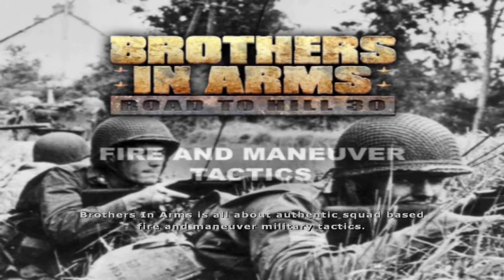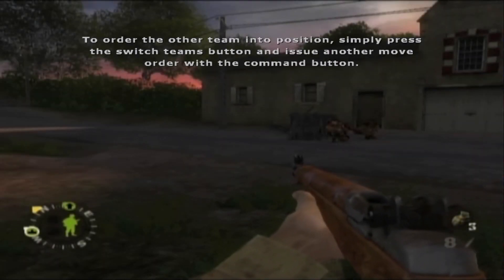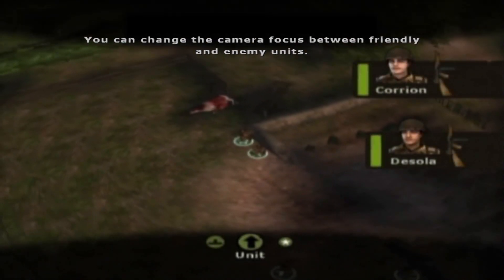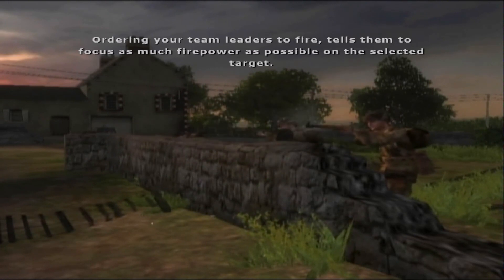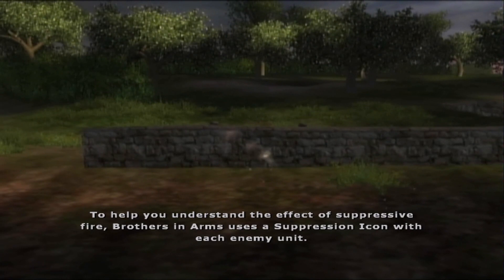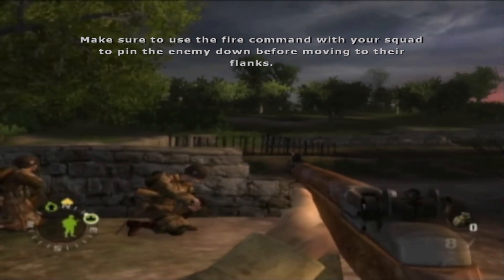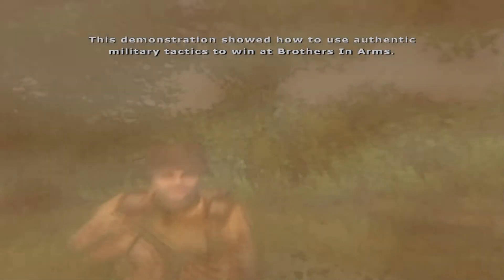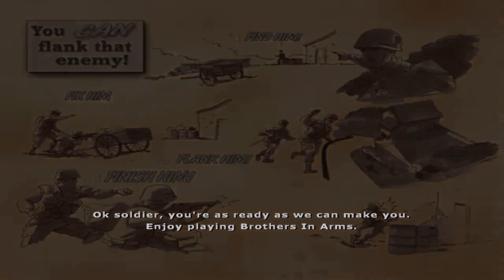Brothers in Arms: Road to Hill 30 Tutorial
This is the Brothers in Arms: Road to Hill 30 Tutorial on the PC. The game stresses at multiple points the effectiveness of fire and maneuver tactics, known as the Four Fs actually used by the military during World War II, expressed in this game's tutorial as "Find, Fix, Flank, Finish" describing the steps in suppressing and flanking an enemy.